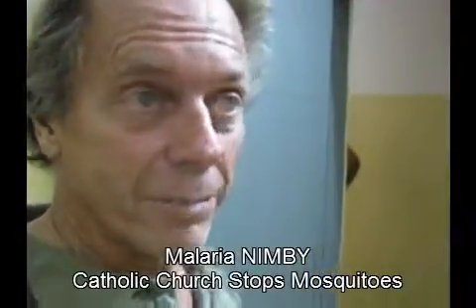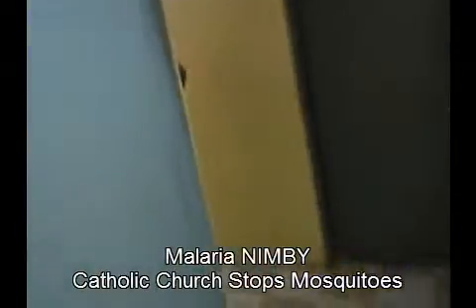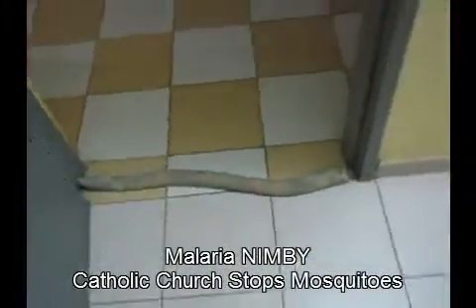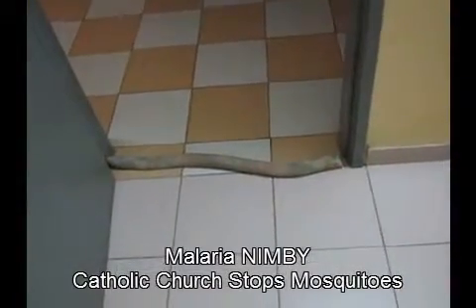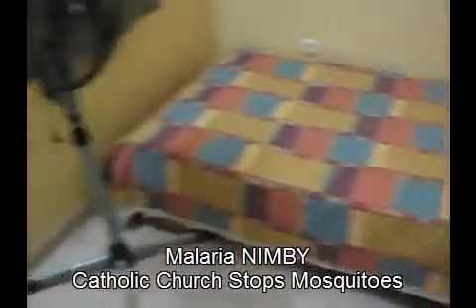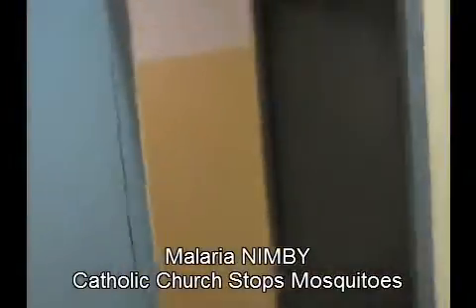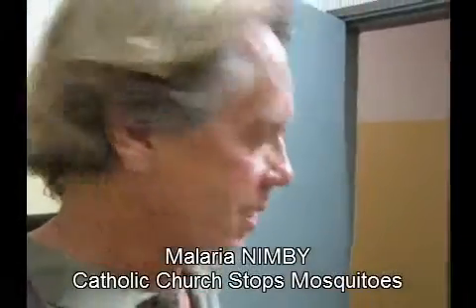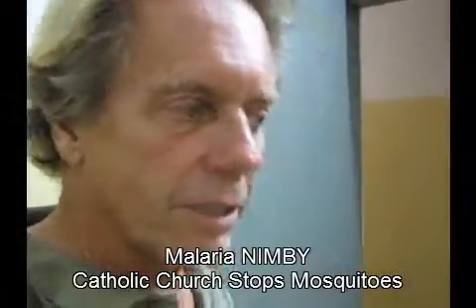Catholic Church Stops Malaria Mosquitoes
Non Profit working to eradicate malaria in one city in West Africa. Kara, Togo West Africa. Volunteer in Kara and live for one week free.